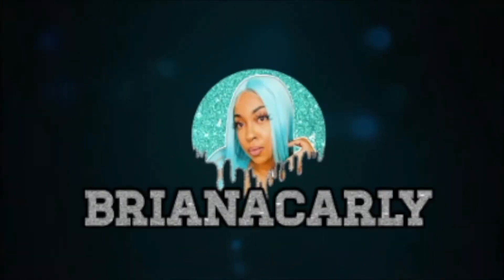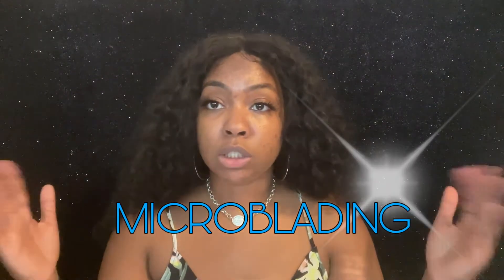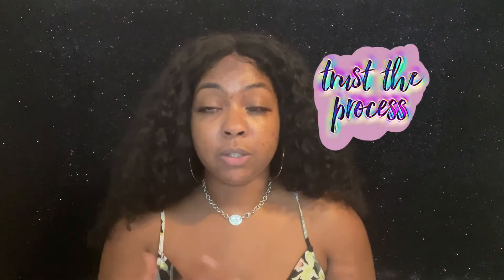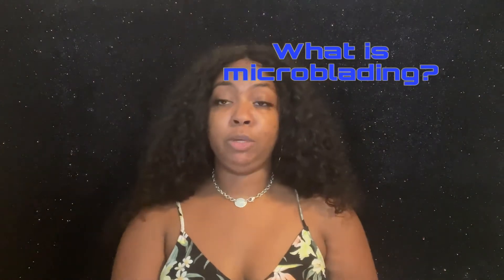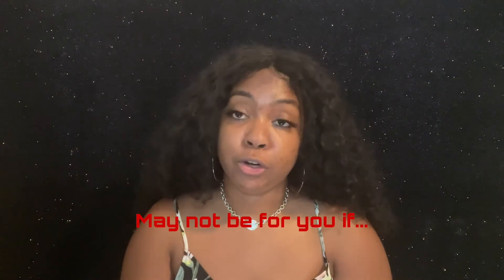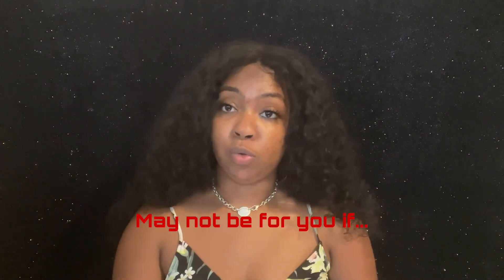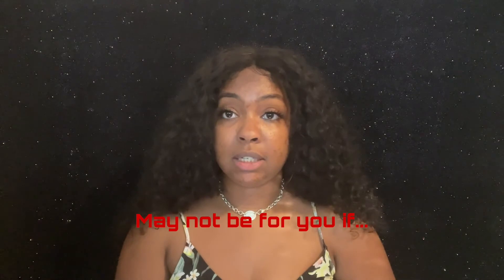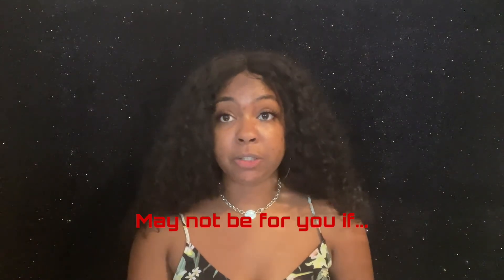MICROBLADING YOUR EYEBROWS| WHAT IS IT?|WHAT ARE THE BENEFITS?| MICROBLADING DOS AND DON'TS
Hey Everyone!
So after over TWO years of contemplating getting my eyebrows microbladed, I FINALLY DID IT!!! For those two years, I followed the work of this one particular person until I built up the courage to book my appointment.
So far the process of healing has gone pretty smooth, I did have some flaking but I let my eyebrows do their own thing and completely left them ALONE.

In this video I give a brief explanation on what microblading is, the benefits, what NOT to do before your appointment, and whether or not this procedure is for you.
This recording actually turned out to be pretty long so I split it half. Microblading FAQs will be in the upcoming video. So stay on the look out for that new video as well!

Also, if you have any additional questions for me please comment them below :)

Amazon Store Front💙